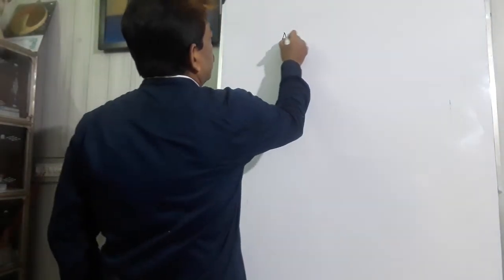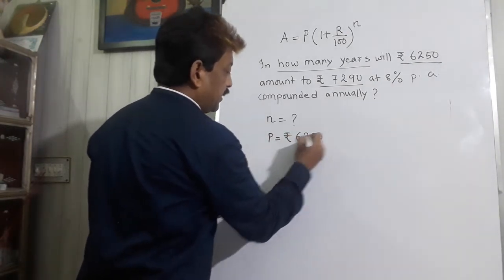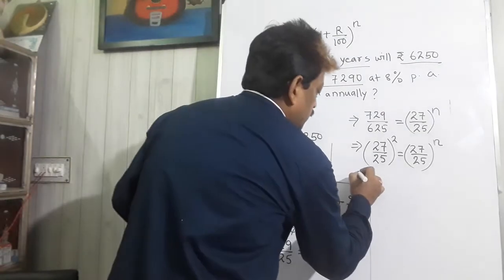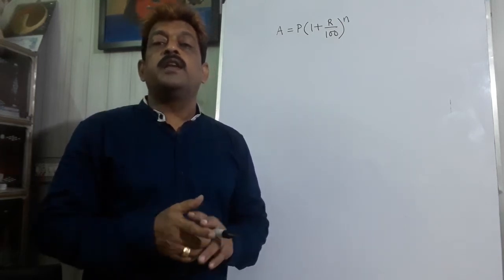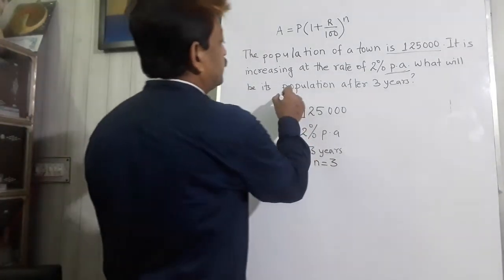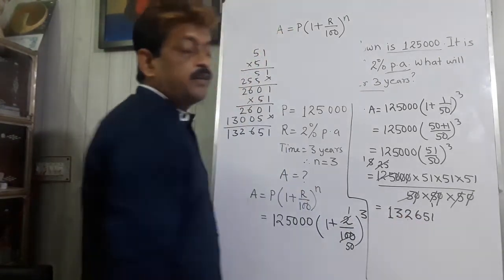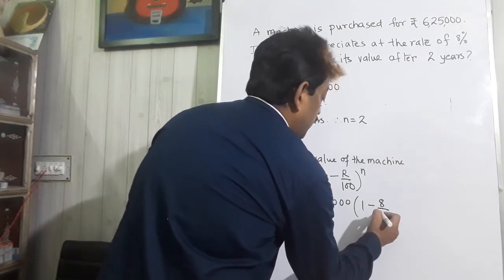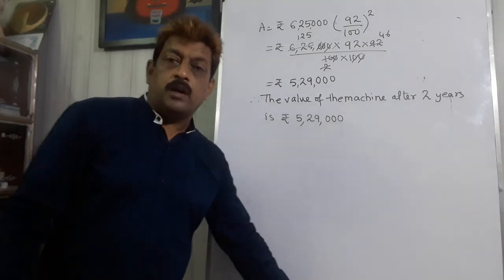Compound Interest|| Class 8 Mathematics|| By Pradip Sir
Solutions of problems based on the formula to find the compound Interest